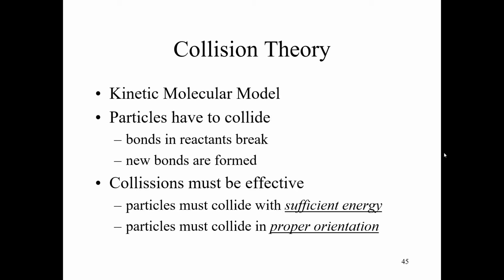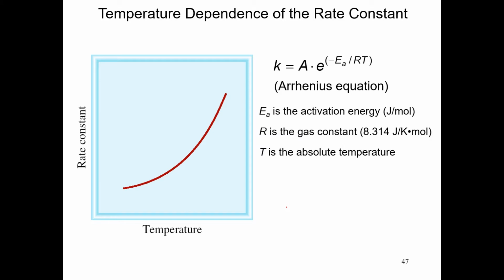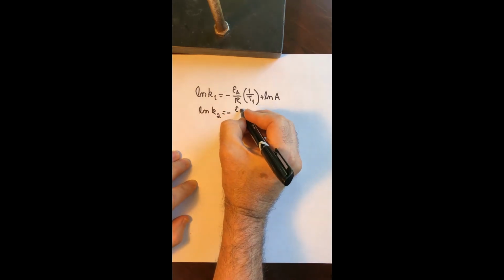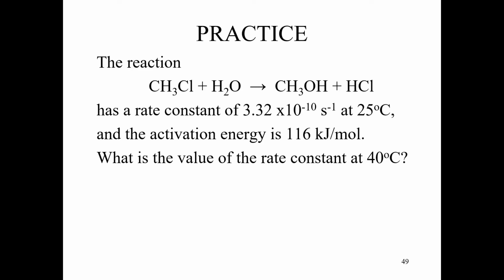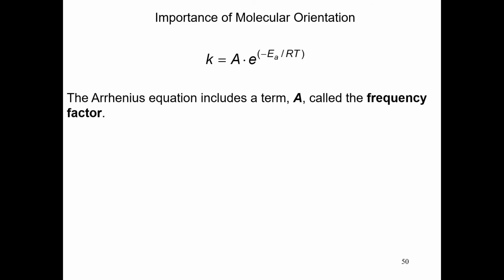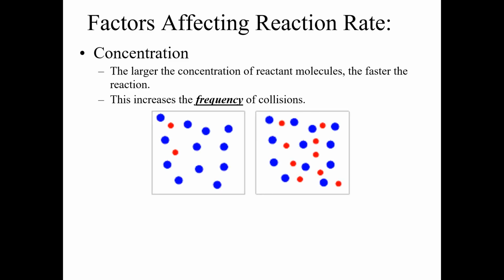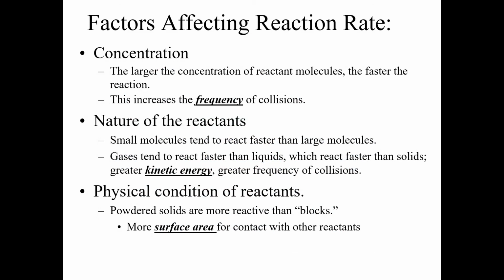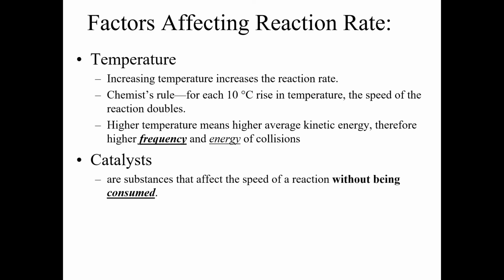CHEM 1B Unit 13c2 Kinetics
This is a longer video. We introduce Collision Theory, the Arrhenius Equation, and the effect of various factors on the rates of chemical reactions.